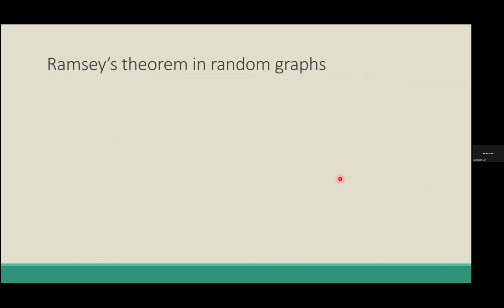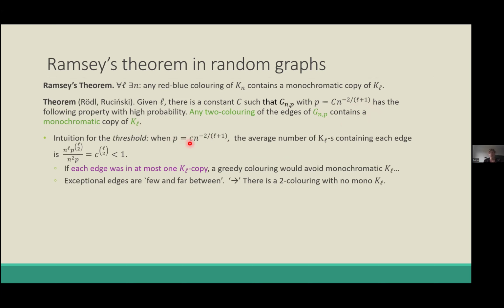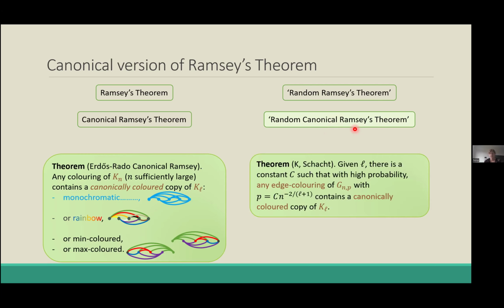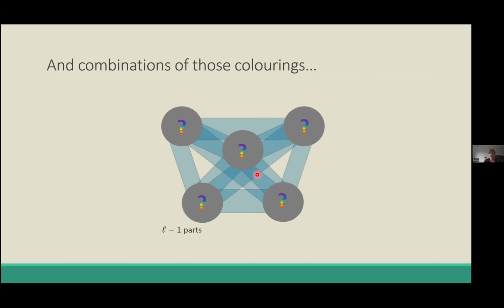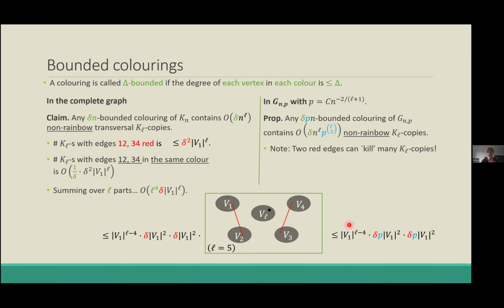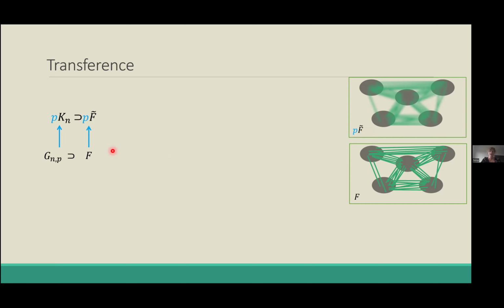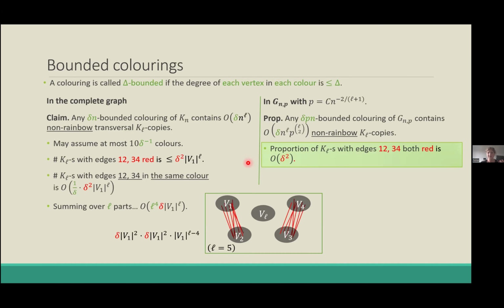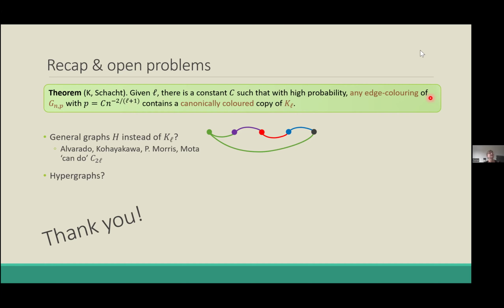Nina Kamčev: Canonical colourings in random graphs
Abstract:
Rödl and Ruciński have extended Ramsey’s Theorem to random graphs, showing that there is a constant $C$ such that with high probability, any two-colouring of the edges of $G(n, p)$ with edge probability $p = Cn^{−2/(t+1)}$ contains a monochromatic copy of $K_t$ (the complete $t$-vertex graph). We investigate how this statement extends to arbitrary colourings of $G(n, p)$. Namely, when no assumptions are made on the edge colouring, one can only hope to find one of the four canonical colourings of $K_t$, as in the well-known canonical version of Ramsey’s Theorem due to Erdős and Rado.
We show that indeed, any colouring of $G(n,p)$ with $p = Cn^{−2/(t+1)}$ contains a canonically coloured copy of $K_t$. As a consequence, the proof yields $K_{t+1}$-free graphs~$G$ for which every edge colouring contains a canonically coloured $K_t$. A crucial tool in our proof is the transference principle developed by Conlon and Gowers.
Joint work with Mathias Schacht.

Speaker Intro:
Nina Kamčev is an associate professor at the University of Zagreb. Her research interests include extremal combinatorics, Ramsey theory, random graphs and processes, asymptotic enumeration, and arithmetic combinatorics. She obtained her Ph.D. from ETH Zurich in 2018 under the supervision of Benny Sudakov. From 2018 to 2023, she held research positions at Monash University and at the University of Zagreb, where she was supported by the Widening Fellowship from the EU Horizon 2020 programme. She was awarded the CMSA Prize by the Combinatorial Mathematics Society of Australasia in 2023.